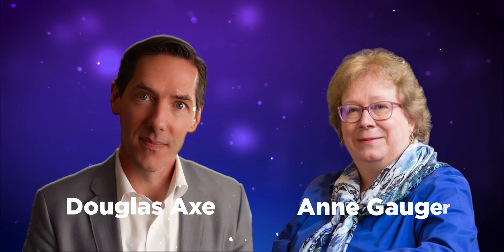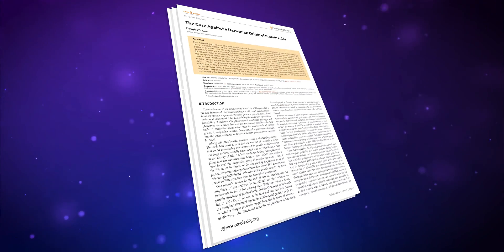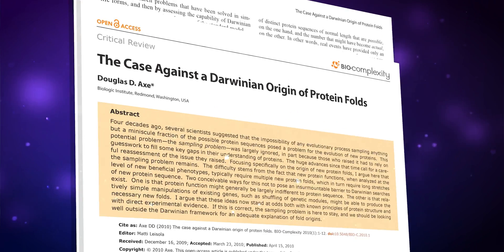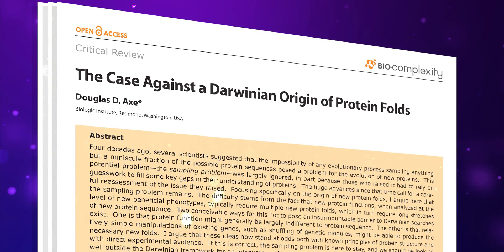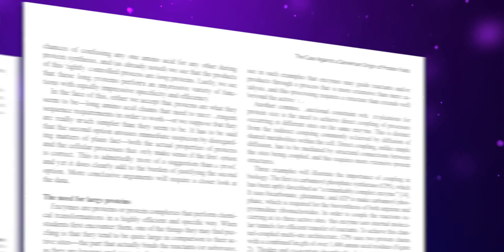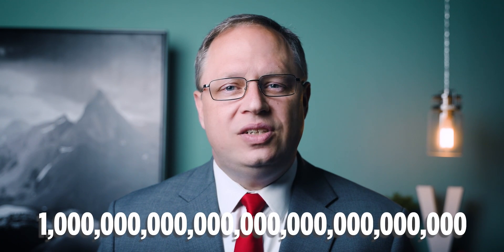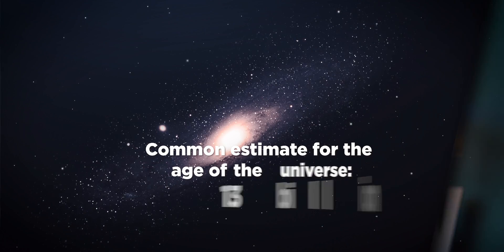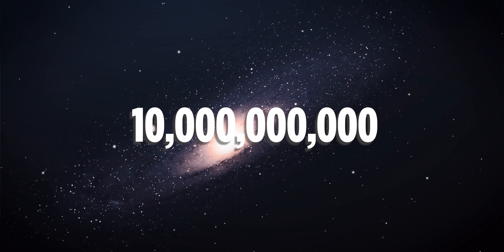Darwin's Not-So-Simple Cell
Charles Darwin’s renowned work, “On the Origin of Species by Means of Natural Selection,” was published in November of 1859. At the time, little was known about the building blocks of life—cells. More than 150 years worth of technological advancement gives us the remarkable ability to look into these cells and reveals one of the greatest oversights in Darwin’s principle thesis. The stunning complexity of the human cell is devastating to the theory of evolution.